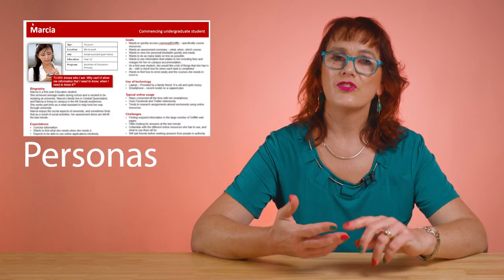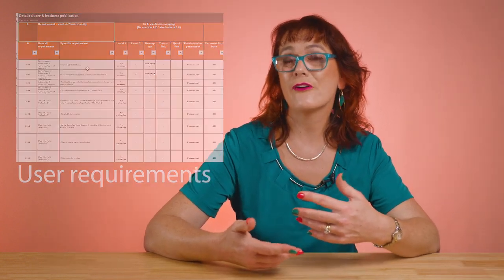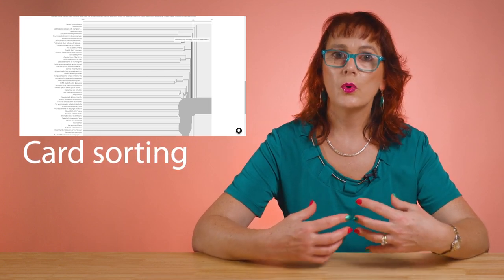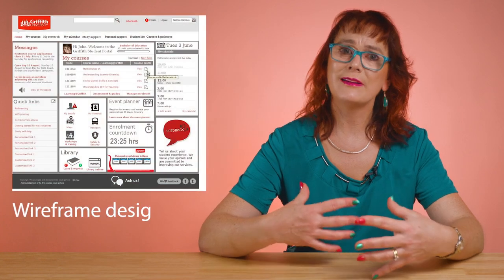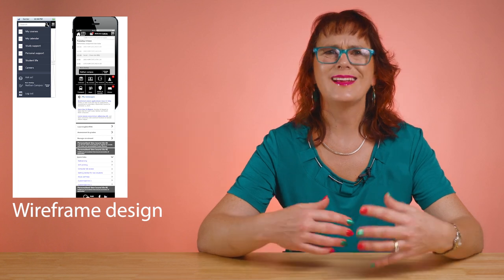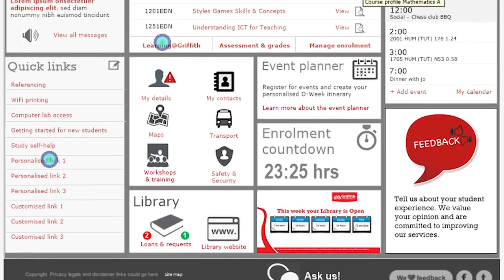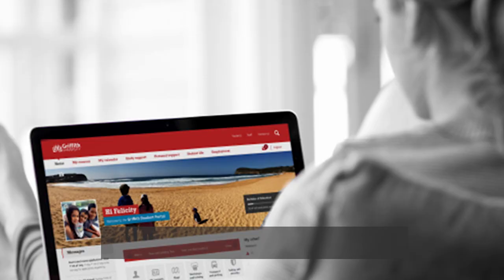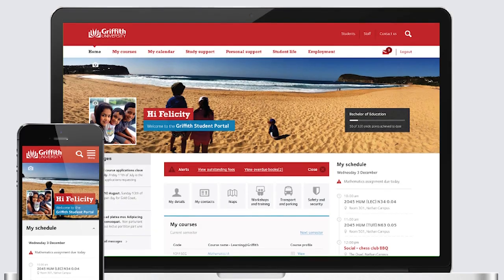Lesson 1 What is UX Design?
In lesson 1 of this 6 part series, learn about:
1) What is UX design and what it is not.
2) The difference between UX and UI.
3) Typical UX methods and an example case study.

Make sure you watch all 6 free lessons in this series. If inspired to learn more, check out our Practical UI UX Design: End-to-end from research to testing, recently added to Udemy: